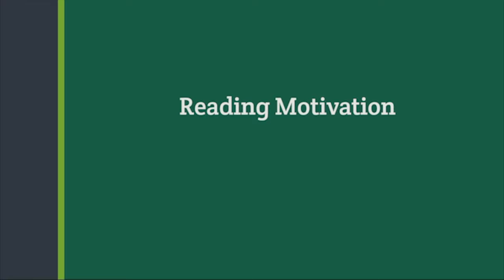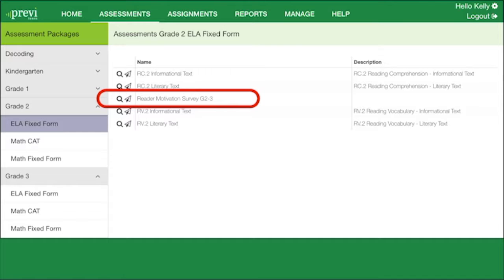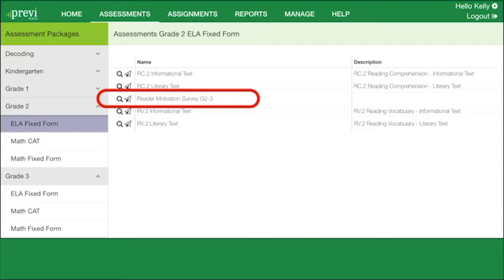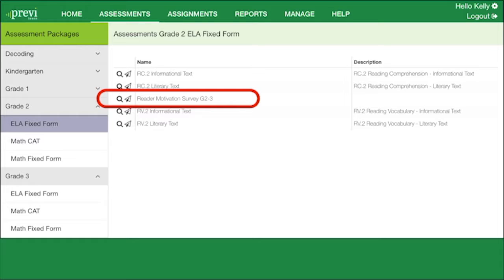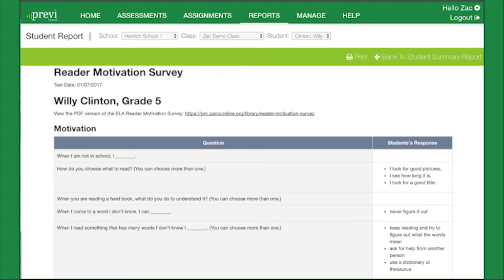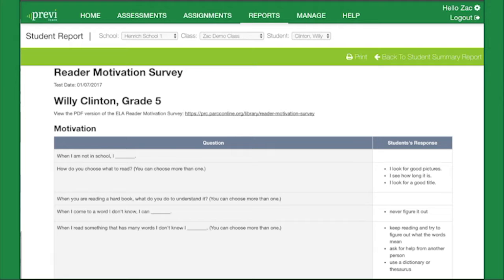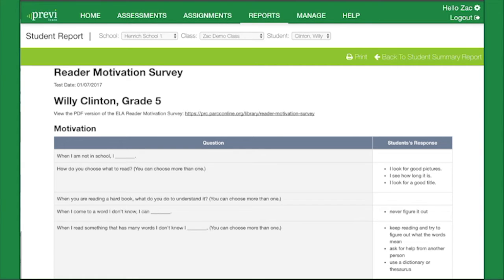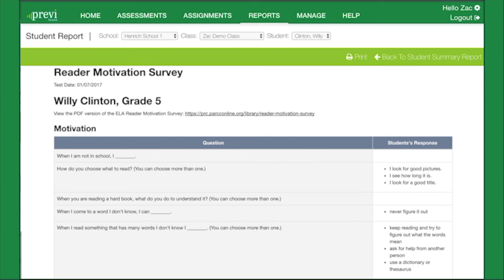Part 10 Using the reader motivation survey